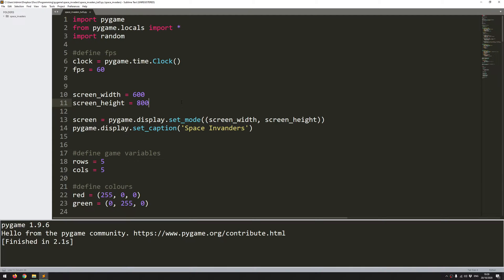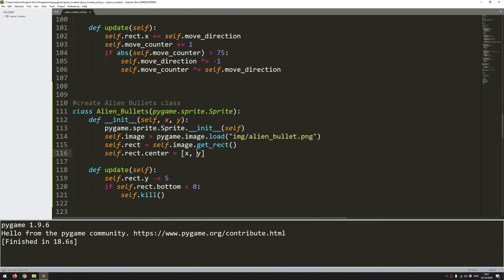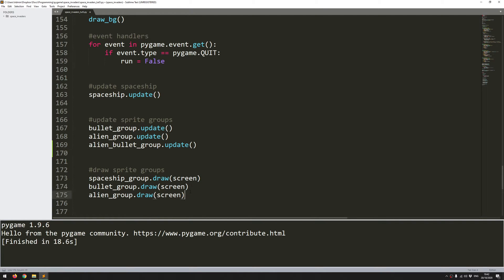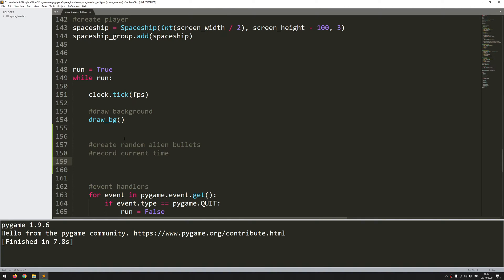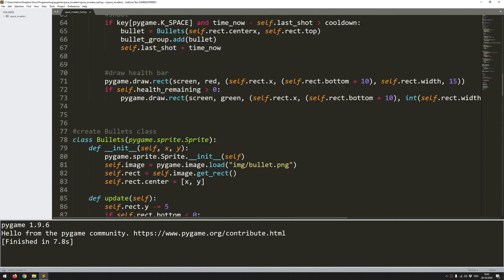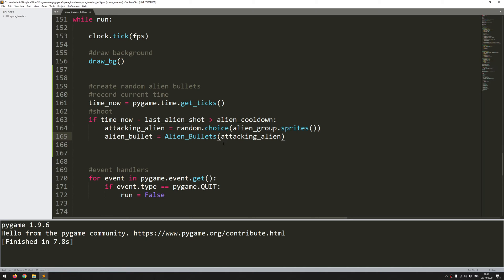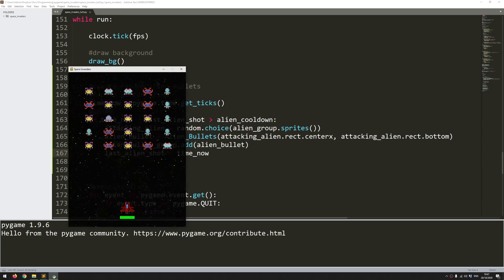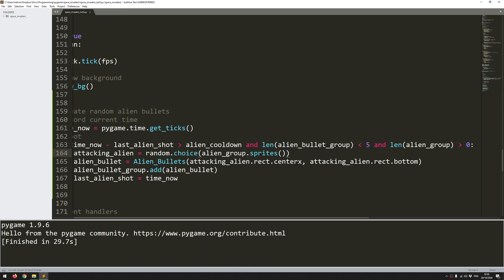Pygame Space Invaders Beginner Tutorial in Python - PART 5 | Alien Bullets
In this Python tutorial I code Space Invaders using the PyGame module. I'm going to add in bullets for the aliens and make them shoot at the spaceship